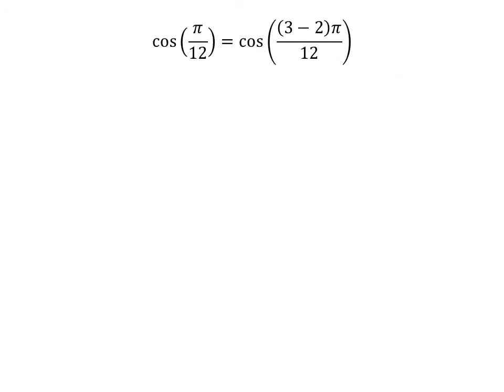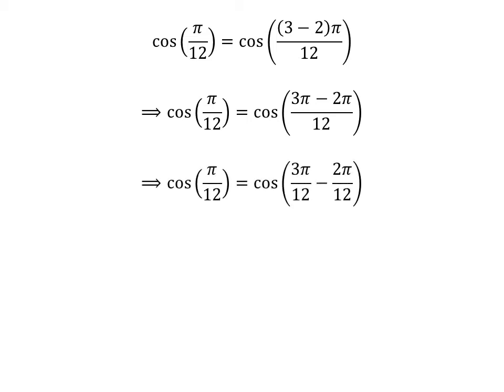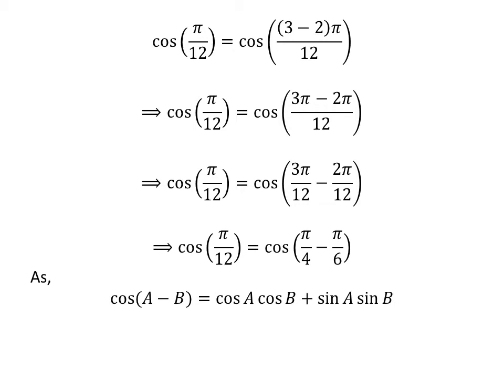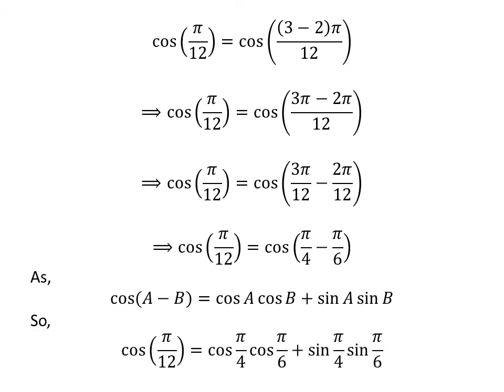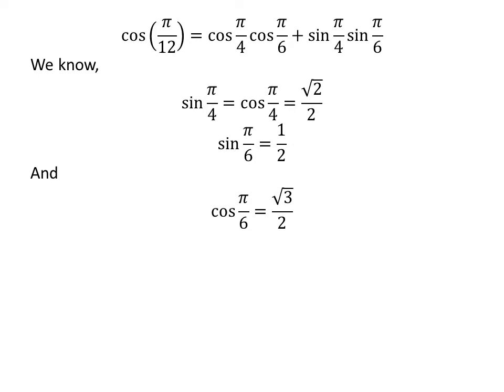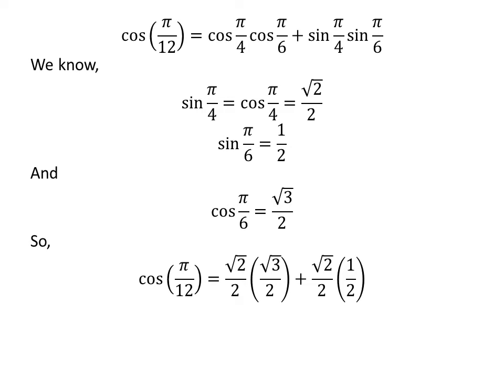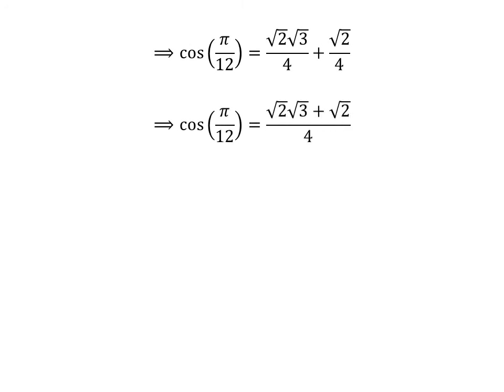cos(pi/12)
In this video, we will learn to find the value of cos(pi/12).

Other topics of the video:
Value of cos(pi/12)
Find the exact value of cos(pi/12)
What is the exact value of cos(pi/12)?